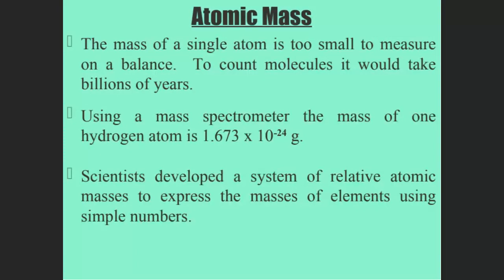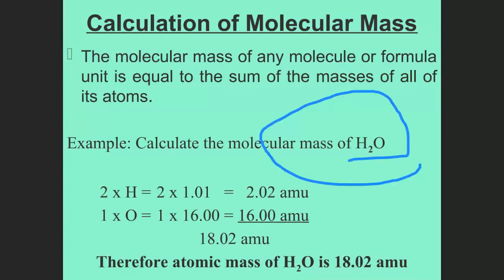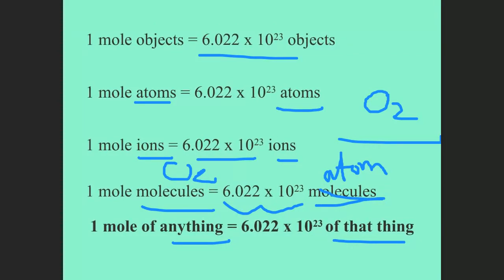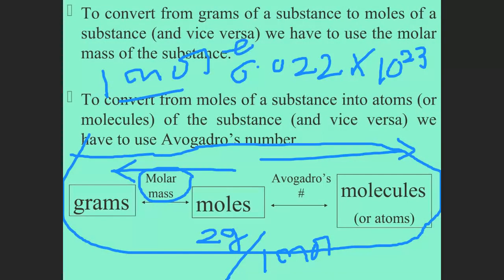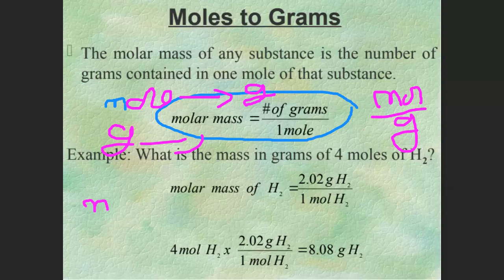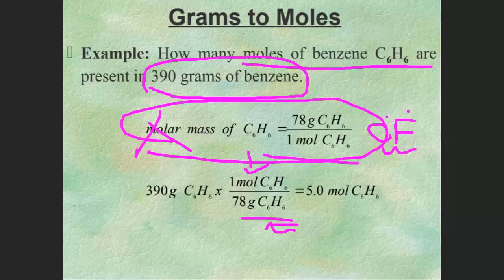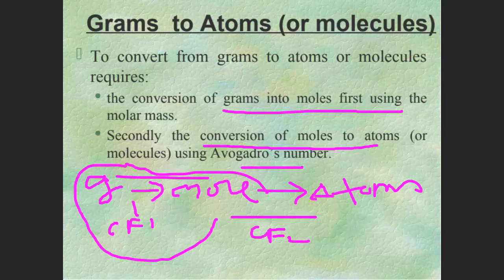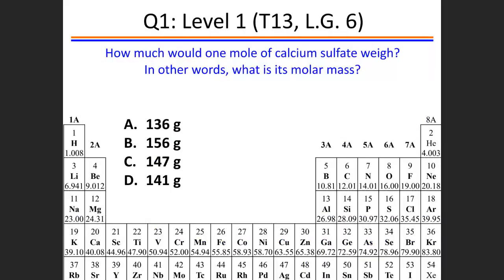Lecture on Atomic mass. Avogadro number, molar mass, conversion from mole to mass or, mole to gram.